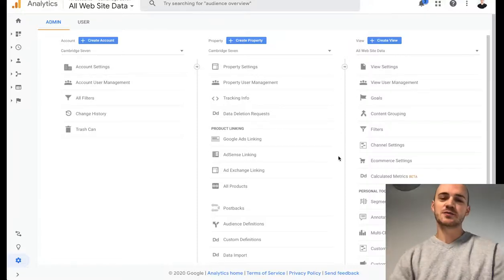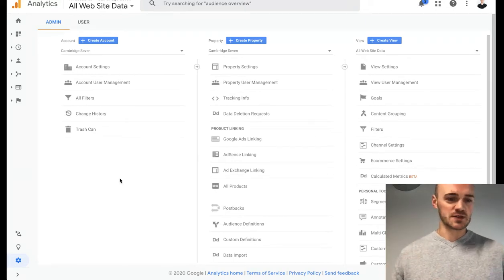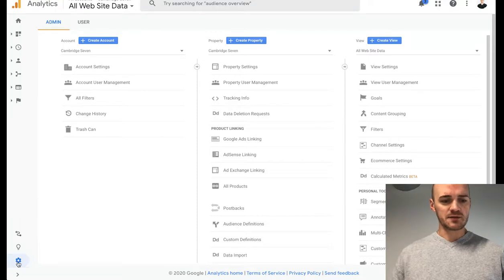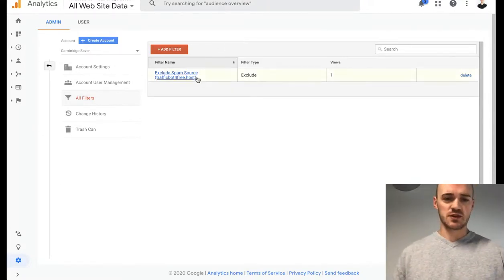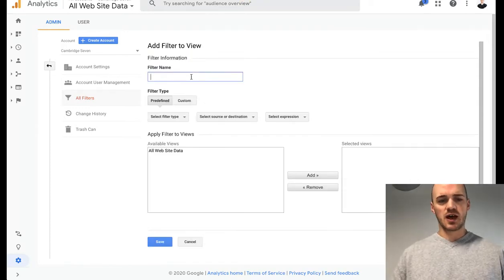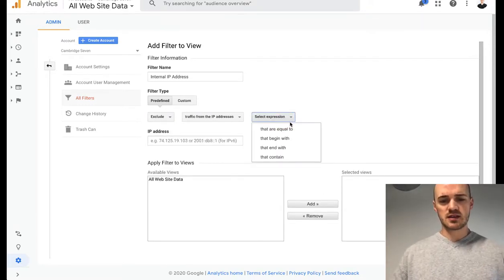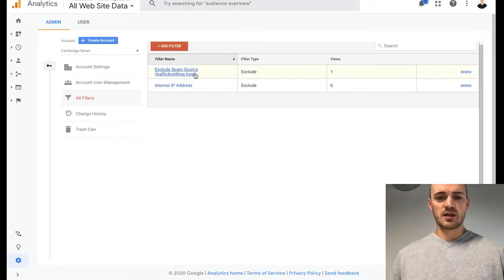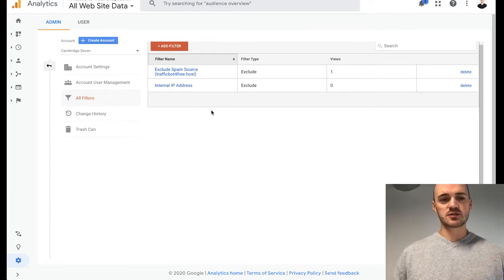Remove/Exclude Your Own IP Address from Google Analytics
Google Analytics can provide amazing data, however you need to make sure the data is accurate. Here's a quick video on how to remove your own IP Address from your Google Analytics account so the data isn't skewed due to people internally looking at your own website.